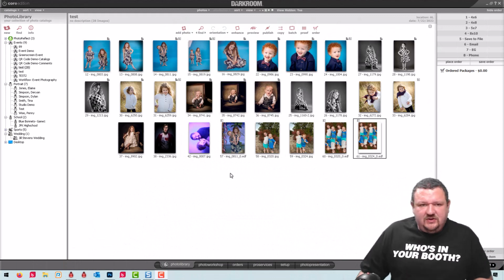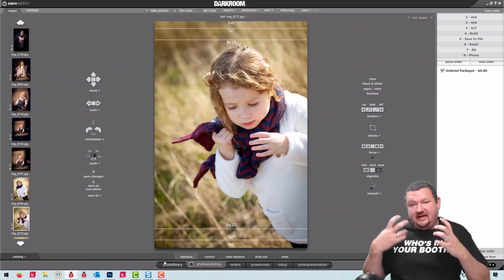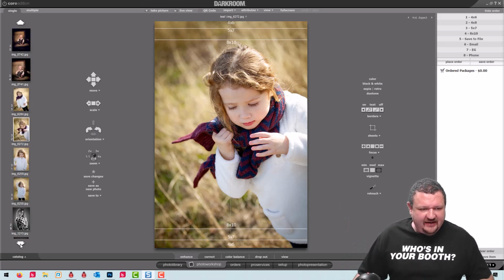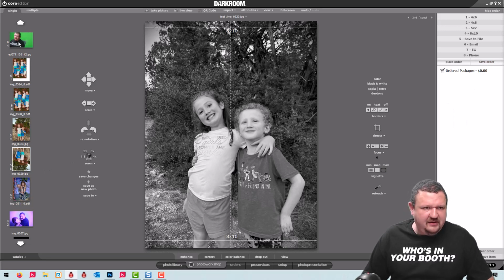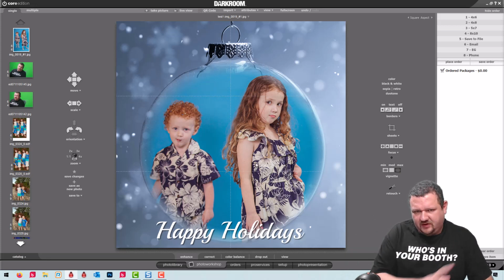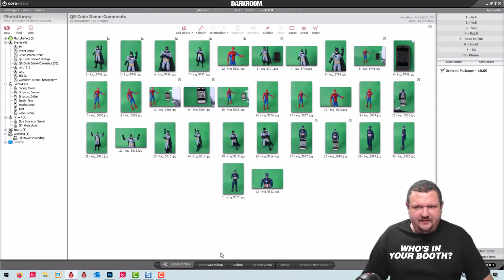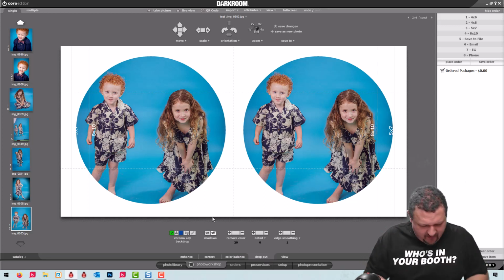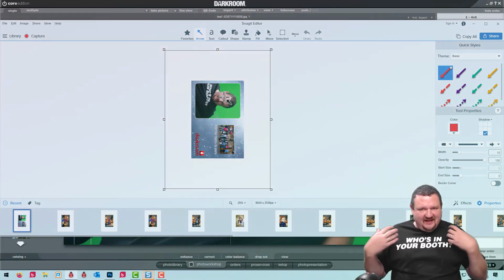Christmas in July with PROMO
0:00:00 Intro
0:04:12 Promo

$100.00 off Darkroom Core Edition.

Expand your photo booth business by shooting holiday events, parties and Santa Claus using Darkroom Core

Right now is the perfect time to be thinking ahead to the holiday season and how you can grow your business. By adding one software component, Darkroom Core, you can utilize your existing equipment to expand your business by offering photography for holiday events including Santa photos, parties, corporate events and much more. Throw in some creative ideas and build your profit.

Darkroom Core software is designed to work the way you want your photography workflow to flow. Unlike your photo booth that operates without a photographer, Darkroom core is automation software for a photographer. You take a picture, decide that it’s what you want and Darkroom does the rest whether that is a single print, an entire package, email, text, photo gallery or all of the above. One click of the mouse or keyboard and you are off to the next photo.